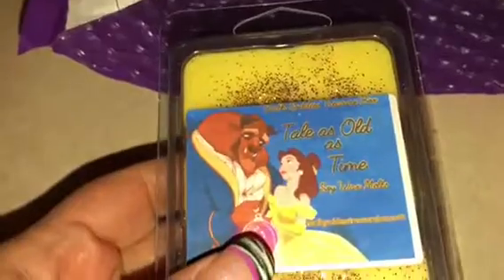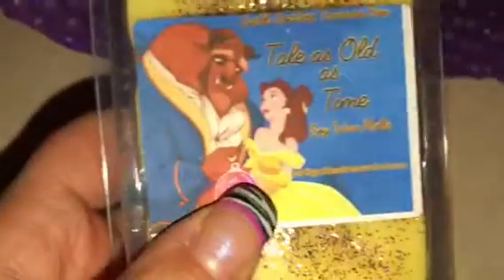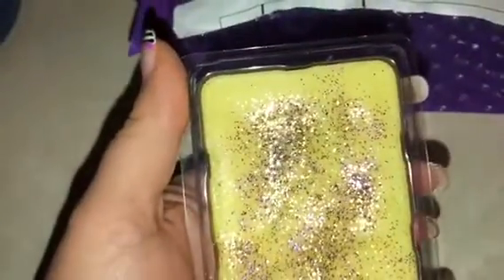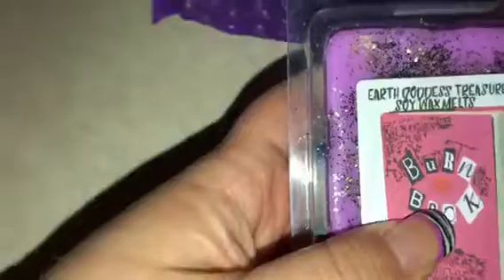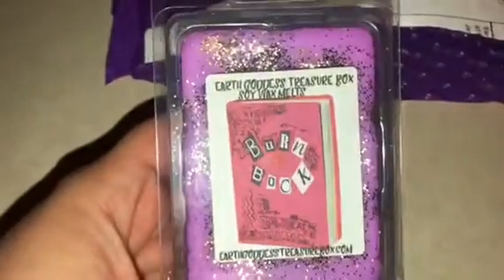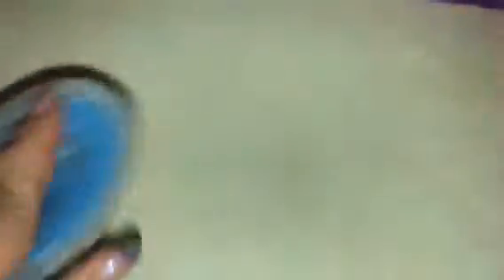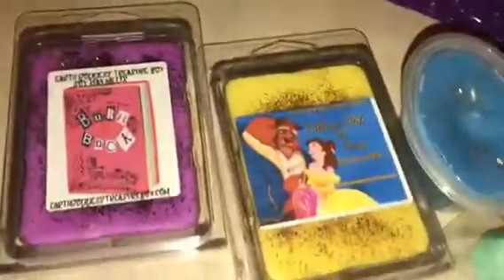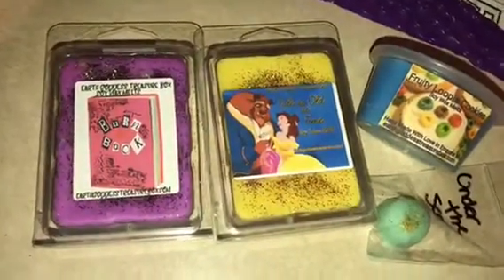Wax haul and unboxing: Earth Goddess Treasure Box